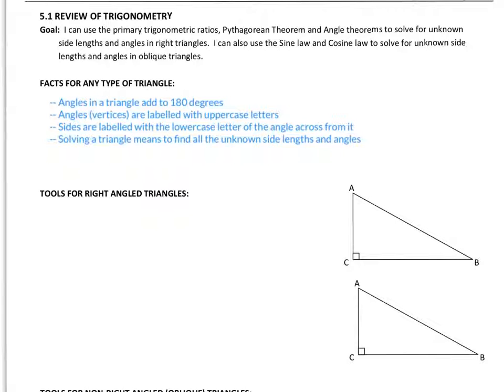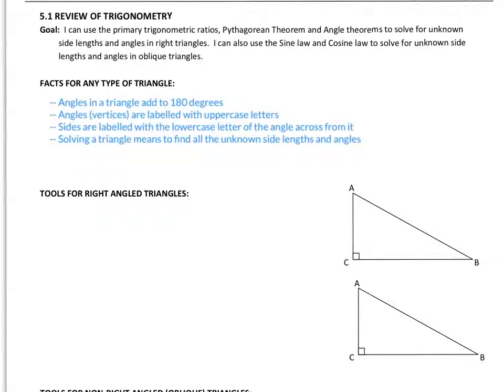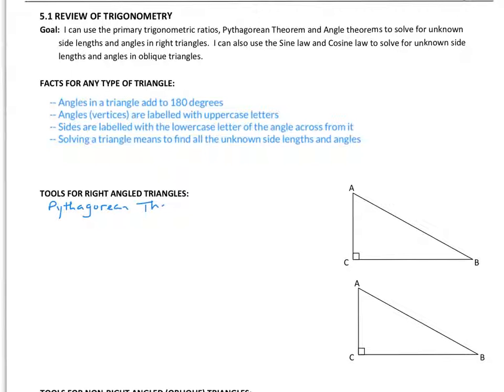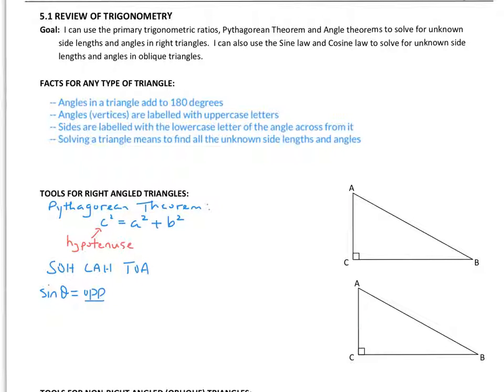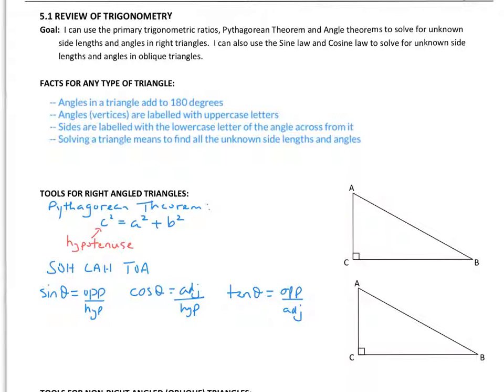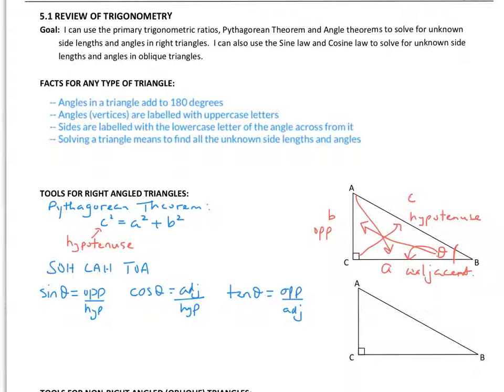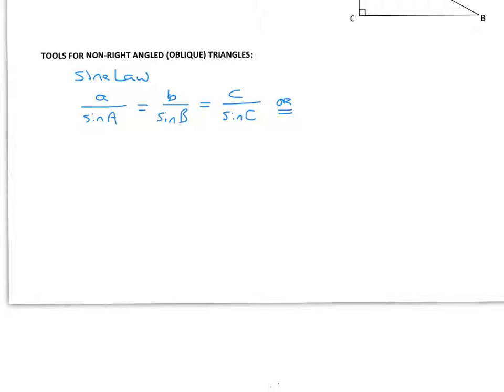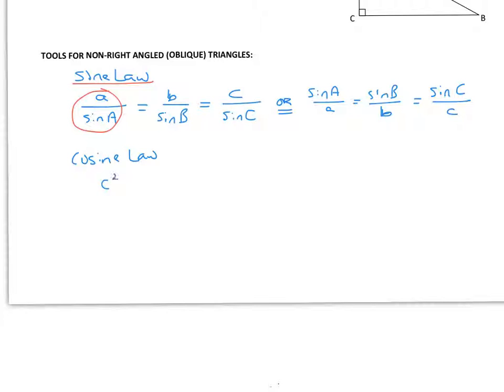5.1 Review of Trigonometry